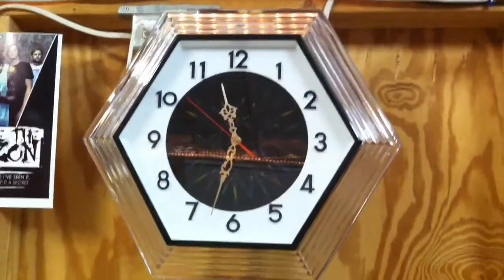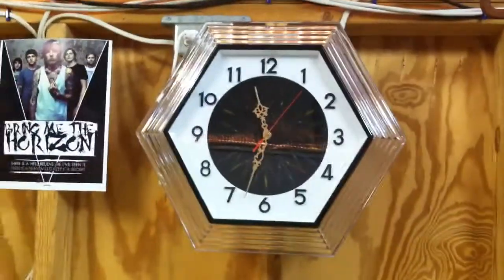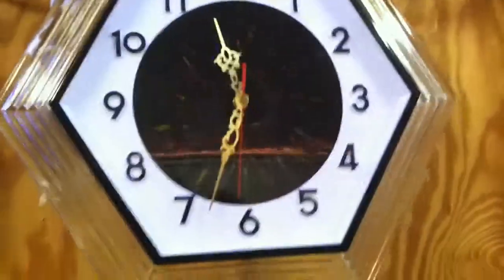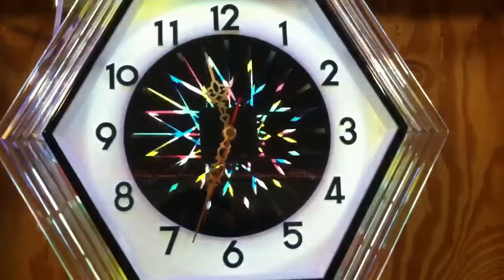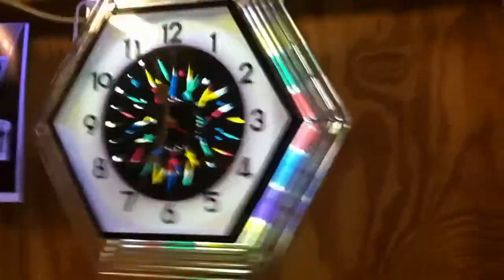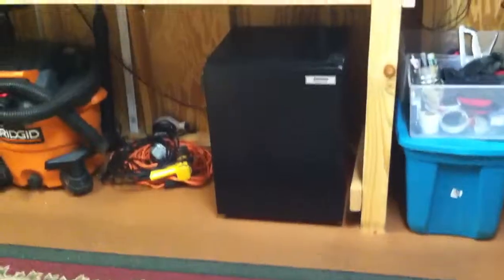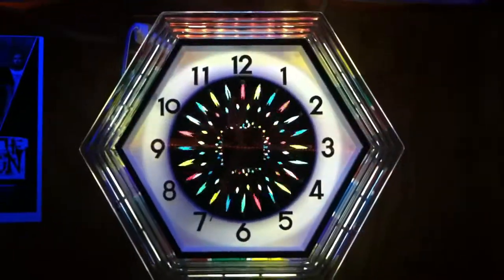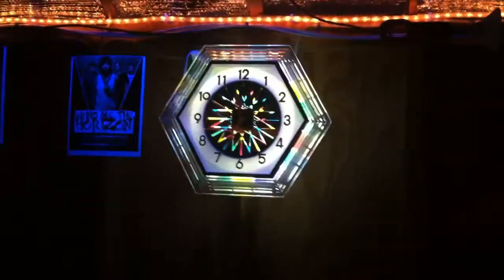Retro Fluorescent Wall Clock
Pretty awesome clock that was new in box!